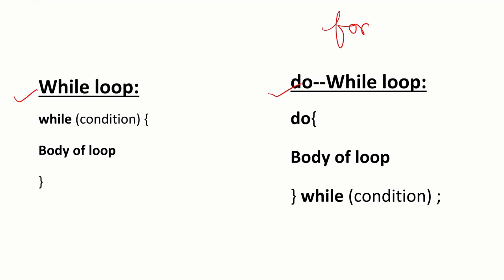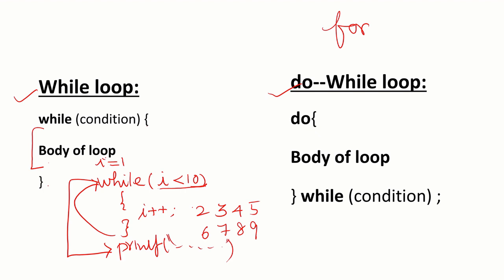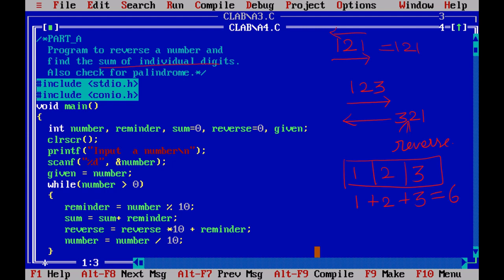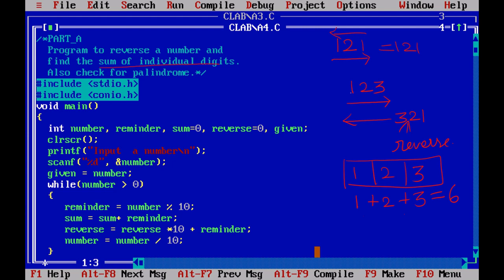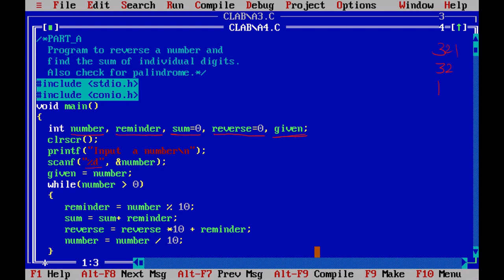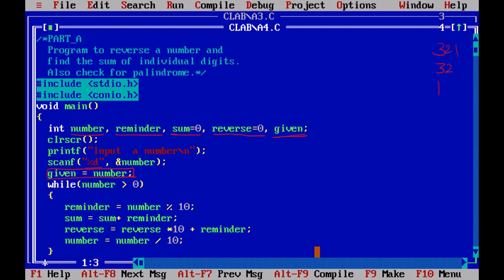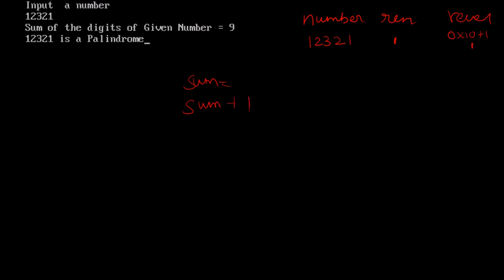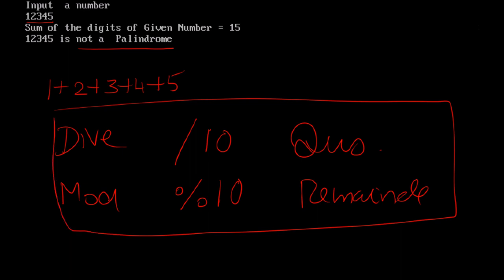Part A - Program 4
Program to reverse a number and find the sum of individual digits. Also check for palindrome.